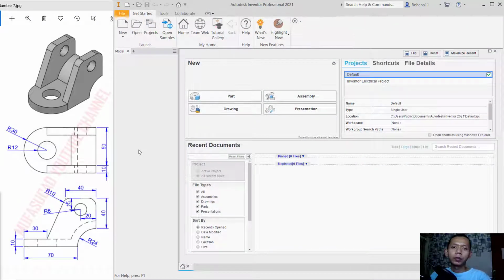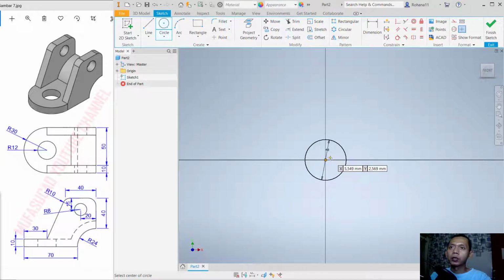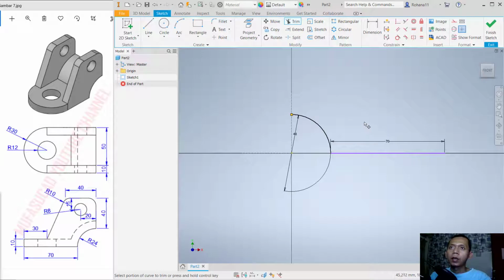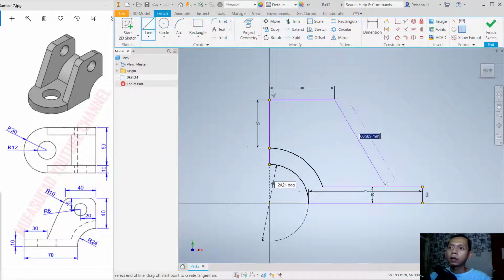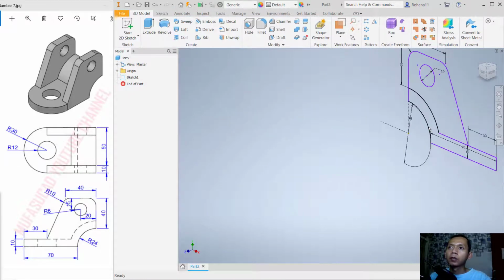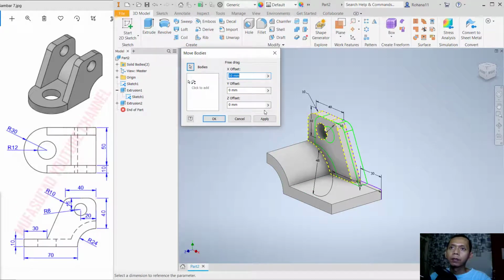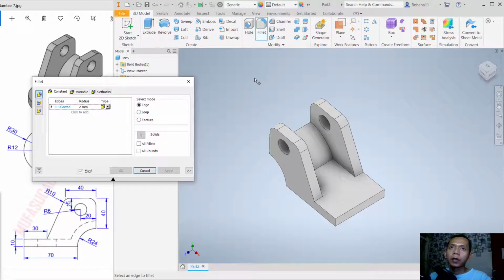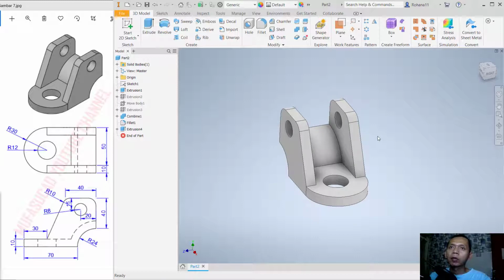Exercise 7 Inventor Basic Part Design Tutorial For Beginner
Learn inventor basic part design command to create 3d model